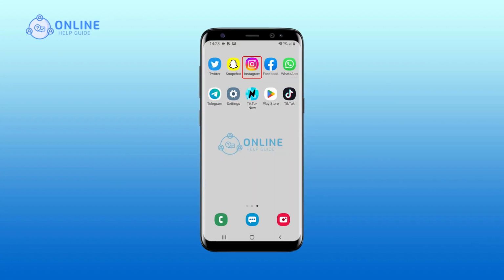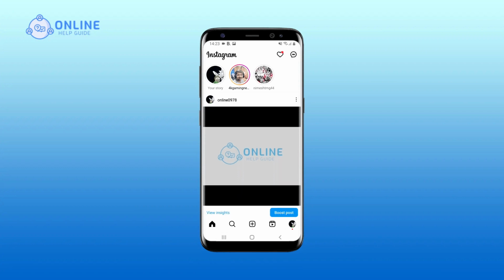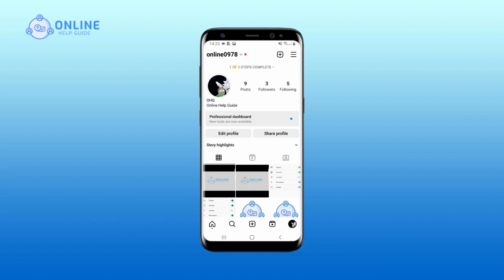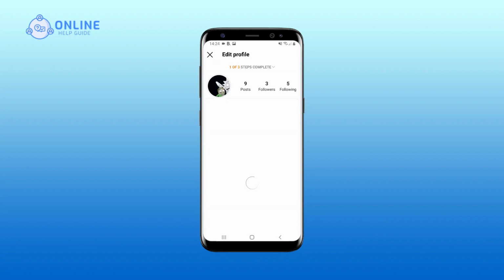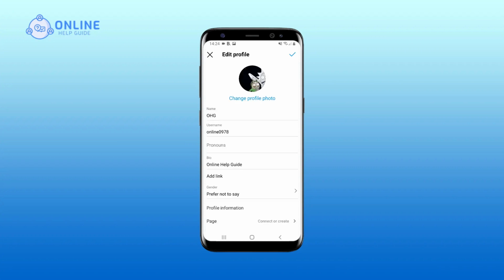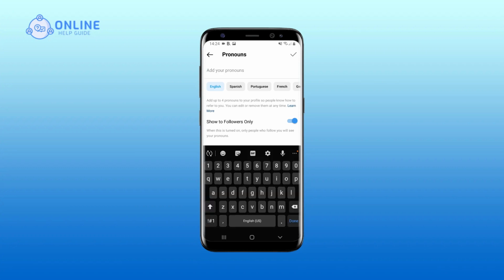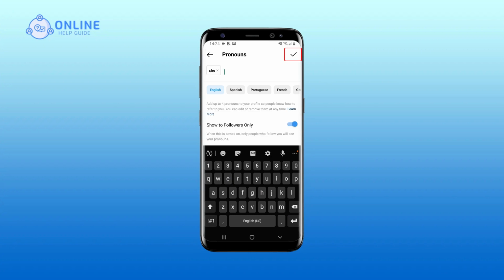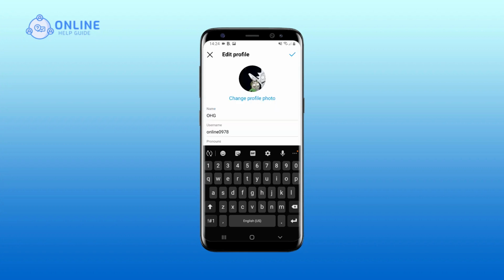How to Add Pronoun to Your Instagram Profile | Instagram Guide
Want to include your pronouns in your Instagram profile to express yourself authentically? This video tutorial will show you how to add pronouns to your Instagram profile. Learn how to customize your profile to reflect your identity and promote inclusivity. Watch this video and learn how to add pronouns to your Instagram profile.